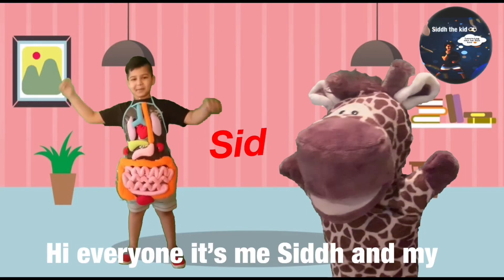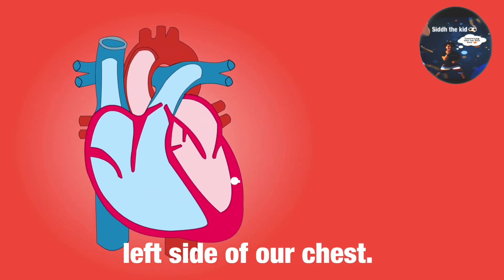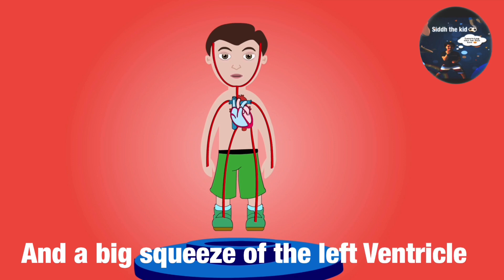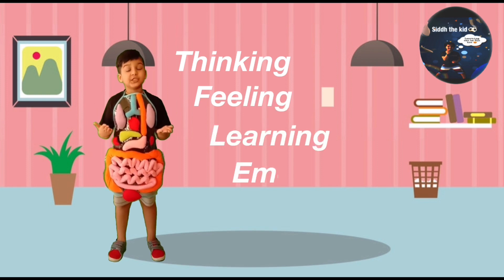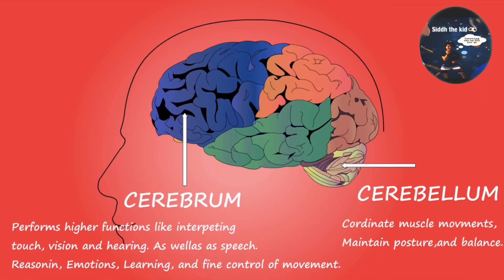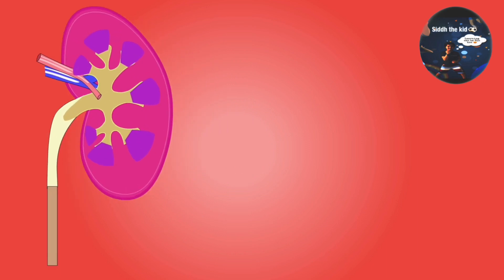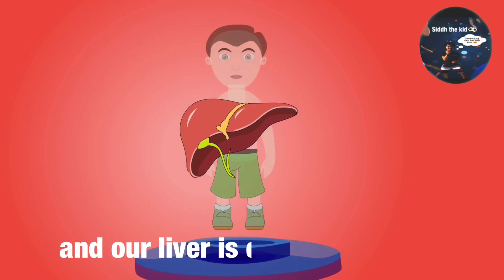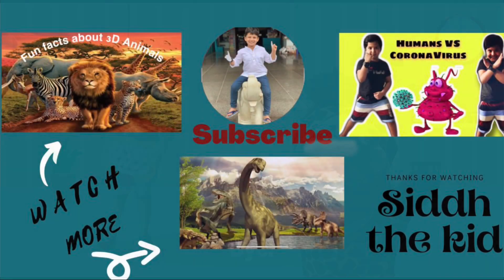Human body parts for kids || Science for kids || A journey inside your body || Kids videos for kids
Human body parts for kids || Science for kids || A journey inside your body || Kids videos for kids || Vital Organs

Let’s learn about our vital organs and how they work with Siddh and Elfy.